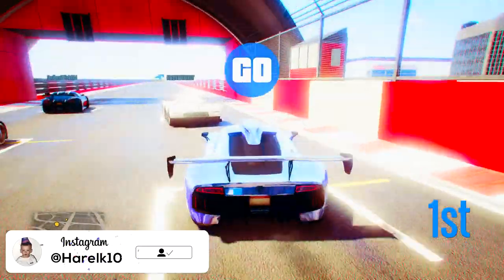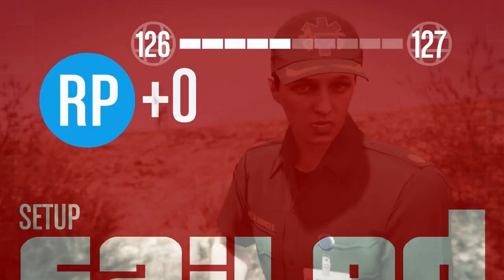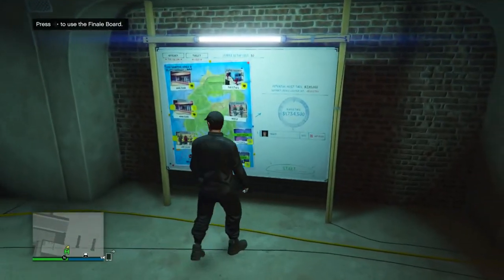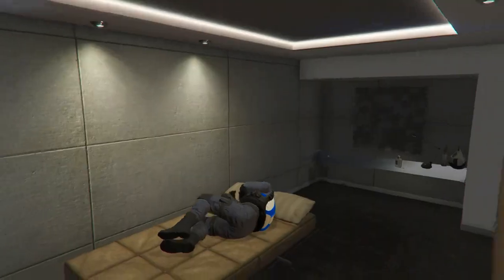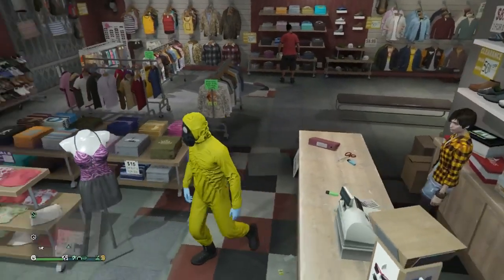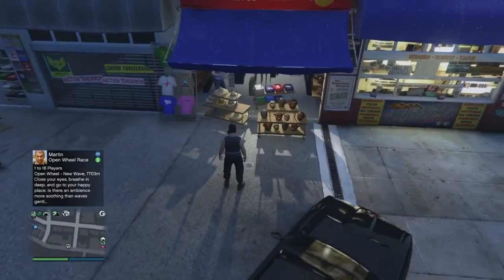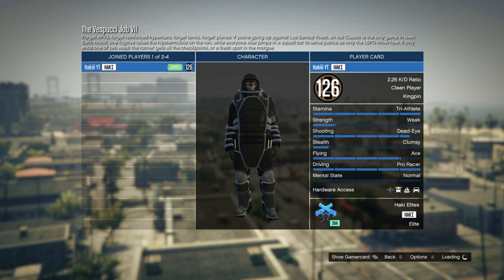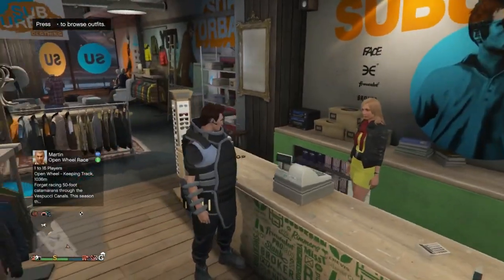3 Easiest OUTFITS To Get In GTA 5 Online 1.52! (Easy Outfit Glitches)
In this video I'm going to be showing how to get 3 outfits in gta 5 online. Let me know if you would like to see more gta 5 easy outfit glitch videos by liking and commenting!

Tags -

outfit glitches gta 5,
outfit glitches,
outfit glitches gta 5 ps4,
outfit glitches gta 5 xbox one,
outfit glitches gta 5 no transfer,
outfit glitches gta,
outfit glitches no transfer,
outfit glitch gta 5,
outfit glitch gta 5 online,
gta 5 outfits male,
gta 5 outfits tutorial,
gta 5 outfit glitch ps4,
gta 5 outfit glitch no transfer,
gta 5 paramedic outfit act 1,
gta paramedic outfit glitch,
gta paramedic outfit xbox,
gta paramedic outfit job,
gta paramedic outfit glitch xbox,
xbox one gta paramedic outfit,
blue paramedic outfit gta,
gta 5 blue paramedic outfit job,
gta 5 best paramedic outfit,
gta noose outfit,
gta noose outfit glitch,
gta noose outfit job,
gta noose outfit xbox,
noose outfit gta 5,
noose outfit gta 5 xbox one,
gta 5 noose outfit casino heist,
gta noose outfit casino heist,
gta online noose outfit casino heist,
gta 5 noose outfit custom,
gta 5 noose outfit casino,
gta 5 noose outfit diamond casino,
juggernaut outfit gta 5,
juggernaut outfit gta 5 xbox one,
juggernaut outfit glitch,
juggernaut outfit glitch gta 5,
full juggernaut outfit gta 5,
juggernaut outfit in gta,
gta 5 juggernaut outfit job,
gta 5 juggernaut outfit glitch job,
gta 5 juggernaut outfit mission,
modded juggernaut outfit gta 5,
gta modded juggernaut outfit,
gta 5 juggernaut outfit no transfer,
gta online juggernaut outfit glitch,
gta 5 juggernaut outfit xbox one